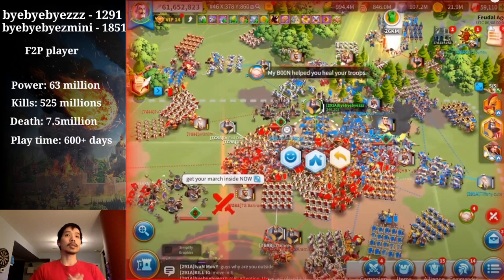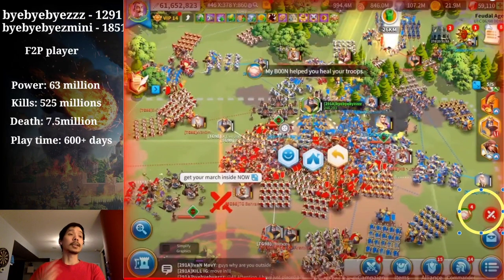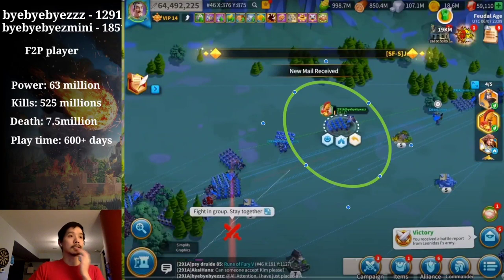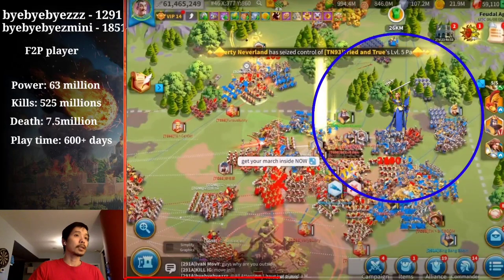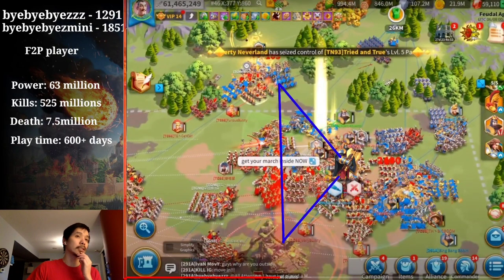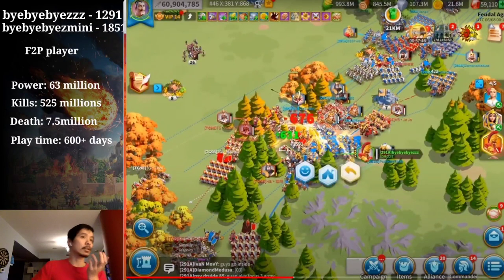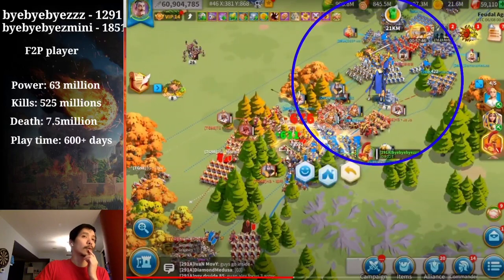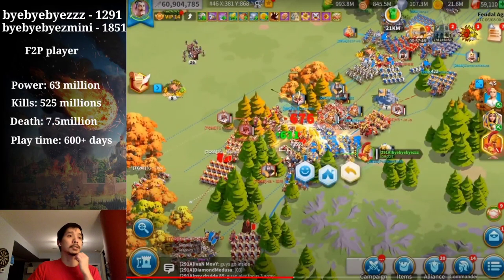ROK - How to fight like a PRO - Open field position breakdown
How to fight efficiently in mass pvp